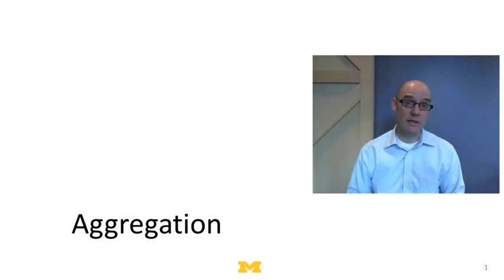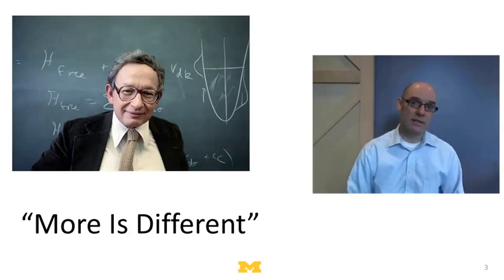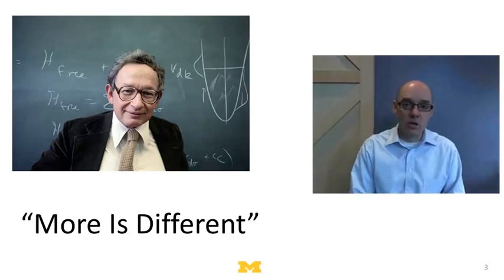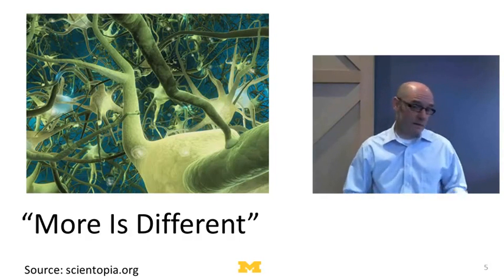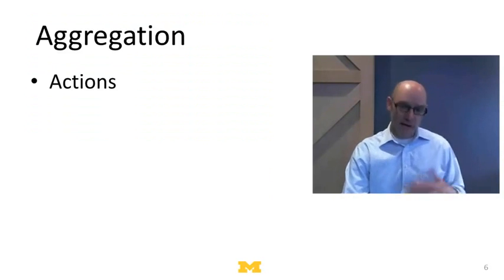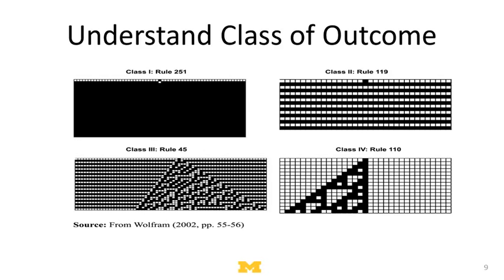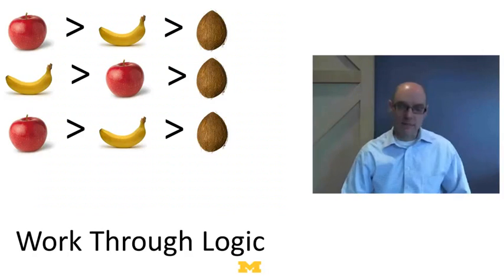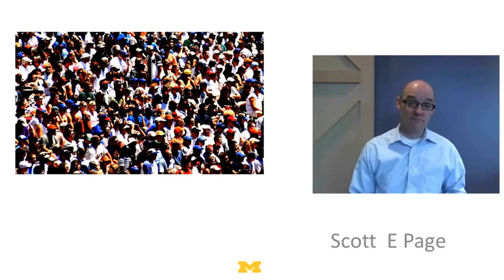Model Thinking - Strategies || 01 3 1 Aggregation 10 15